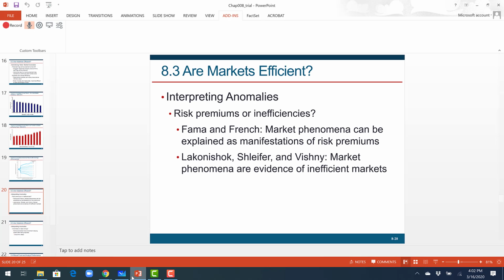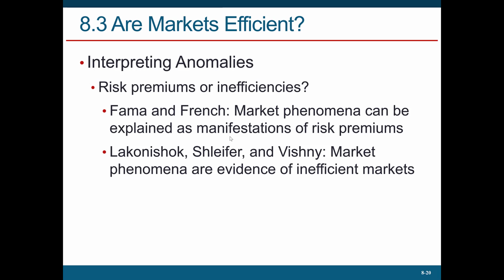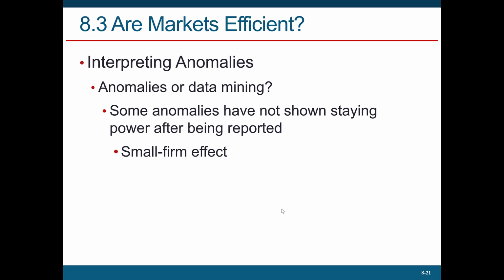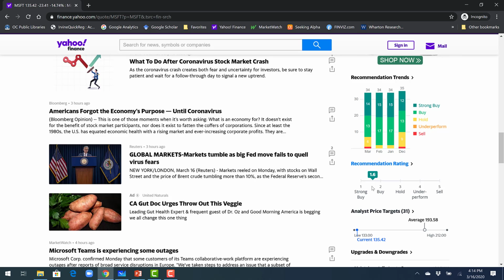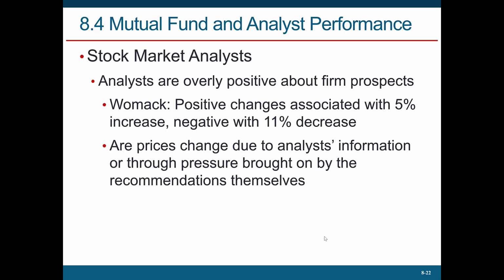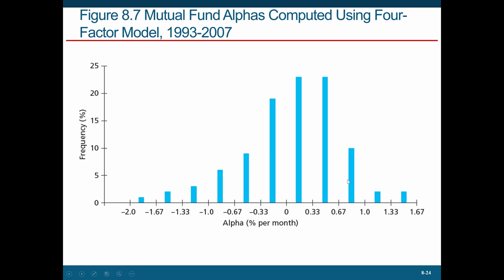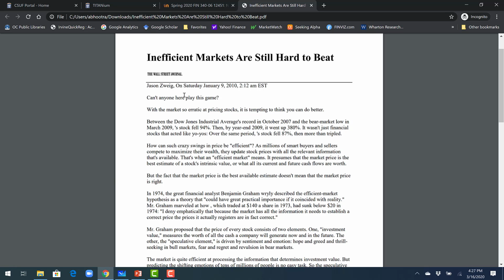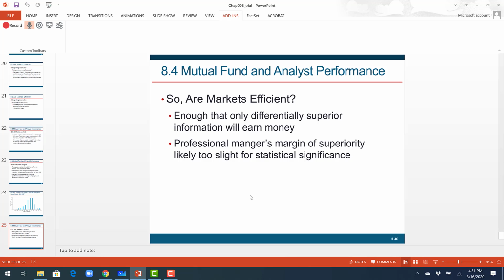FIN 340 Chapter 8 Part 2